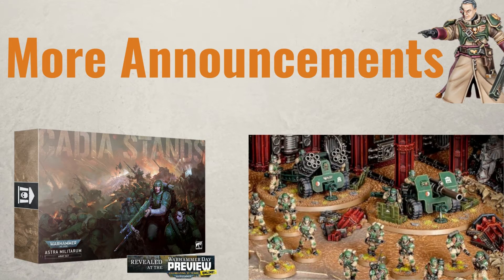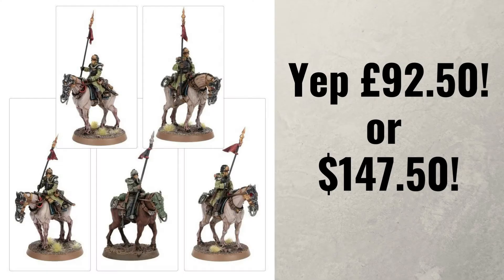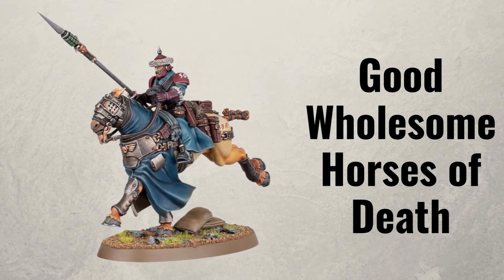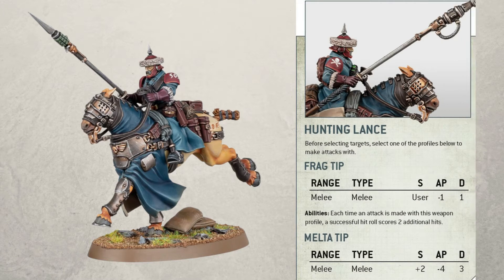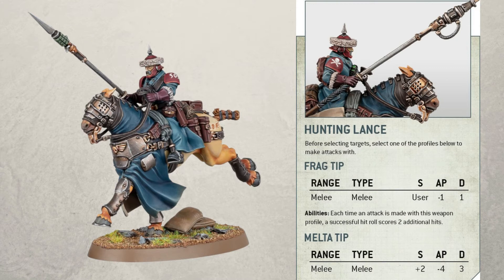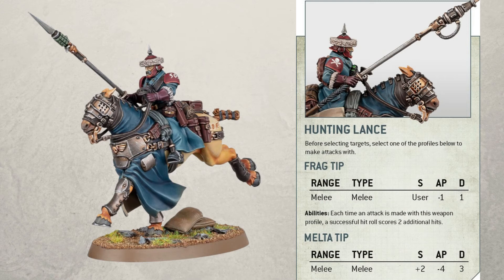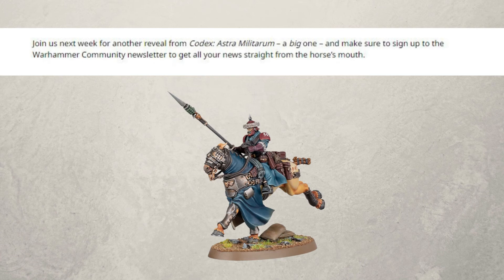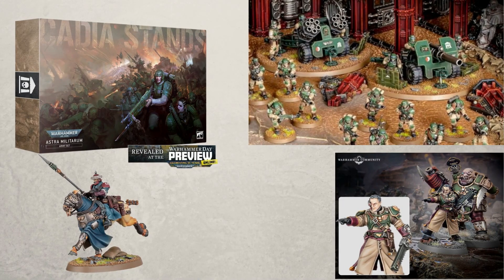New Astra Militarum Models - Attilan Rough Riders Preview - Warhammer 40k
In this video, we're taking a look at the new Astra Militarum models - the Attilan Rough Riders. These models are perfect for any Warhammer 40k player, and we'll give you a preview of how they play. This on top of the models announced for The Astra Militarum today on top of the announcements on the warhammer 40k 35th anniversary.

The Attilan Rough Riders haven't been available for the Astra Militarum since around 2009 and with these models being phased out all we had left were the forgeworld Death Korps of Krieg Death Rider Squadron.

With these new Attilan Rough Rider models for the Astra Militarum we will look at the aesthetics of these models as well as a preview of their weapons and look at where the Attilan Rough Riders fit in to the army and their purpose.